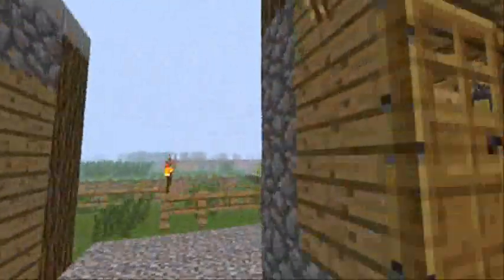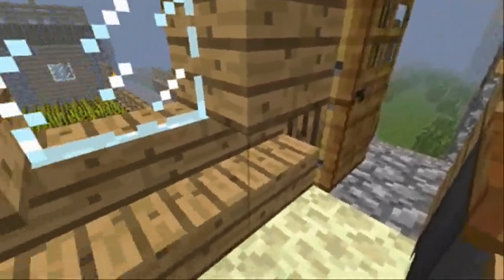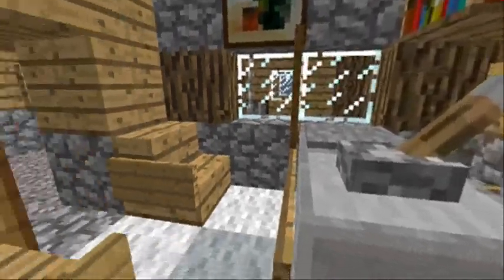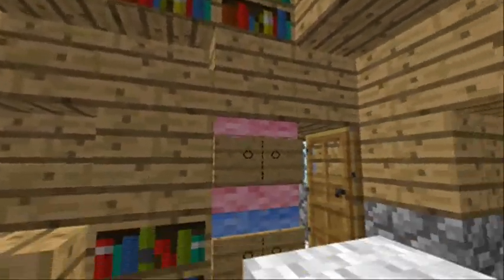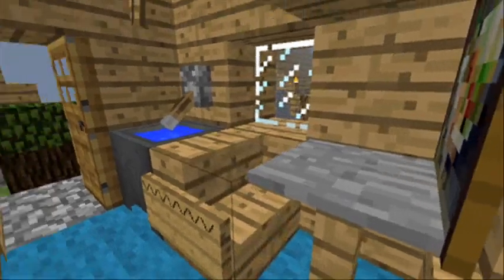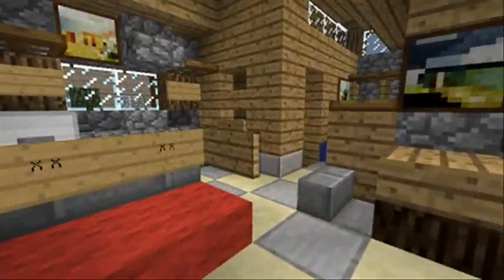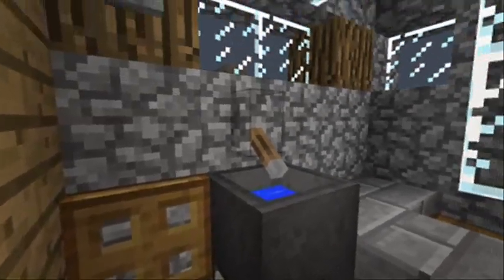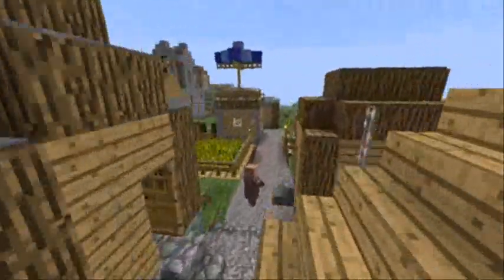Minecraft Furniture NPC Village Makeover Part 3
Apologies for the video quality - this is a re-upload of an old video (First uploaded Nov 12, 2011)

We're furnishing a Minecraft NPC Village from the seed: July
Location X 350 Z 150

Part 3: Here we are showing some small houses, the medical clinic, and finish with the big house. We hope you have picked up some new furniture ideas along the way.